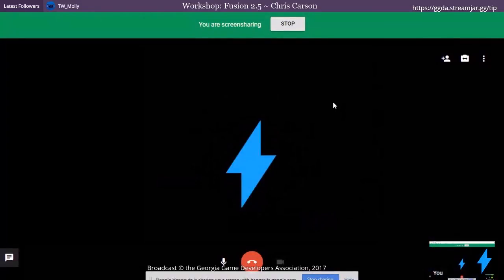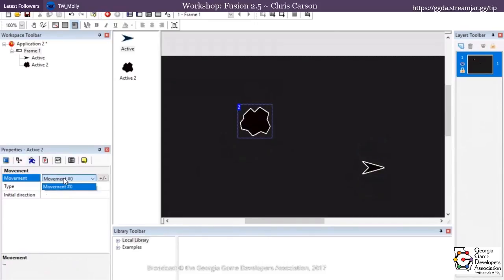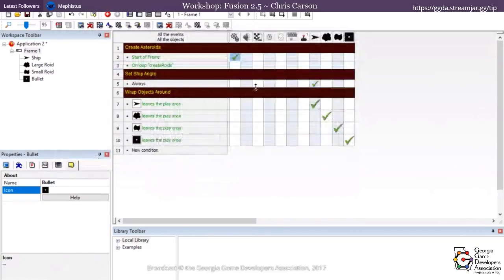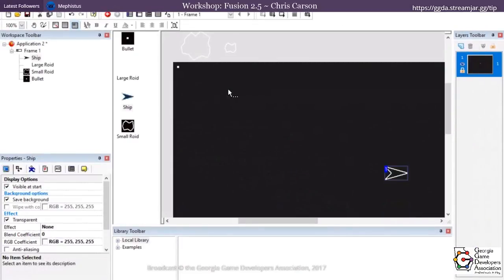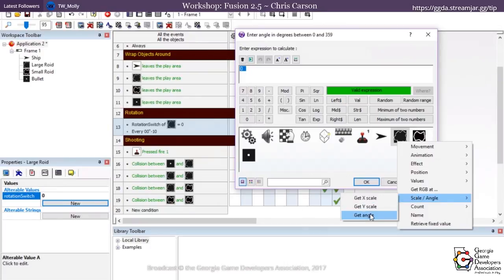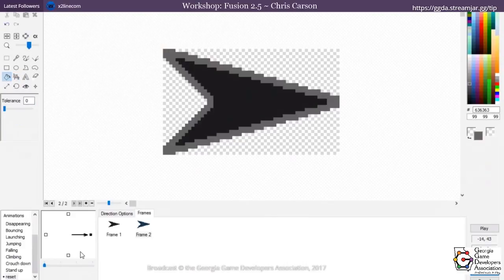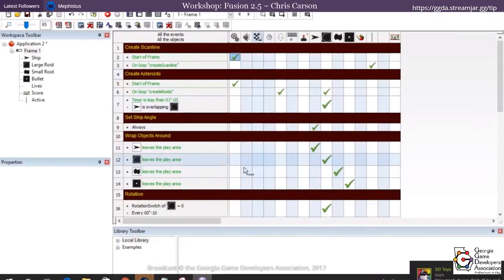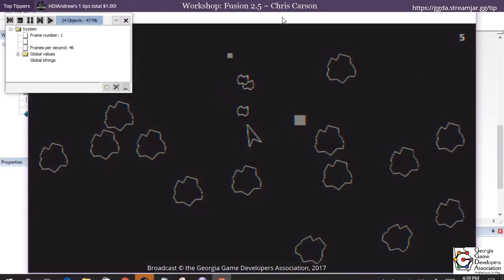Fusion 2.5 Workshop - Classic Asteroids in 1 hour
Want more great game dev videos?

"Come check out arguably the fastest way to develop 2D Games and apps for platforms like Windows, iOS, Android and more as we introduce you to the power of Clickteam Fusion! We will build our first game together online to show how easy it is to use. Then we will show off some of the commercially successful titles made in Fusion like Five Nights at Freddy's or The Escapists. After we would love to answer questions you may have about Fusion. So whether it's your first time developing games or your 100th, we invite you to see how Fusion can help you on your next project!"

Presented by Chris Carson

I have been developing games since 2001 under the studio label Gamesare. I have published 20 titles for PC, iOS and Android. I also serve as VP of US Operations for Clickteam, LLC the company behind the development tool Clickteam Fusion. Currently working on Tic Tac Tower, Noble Armada and Bit Odyssey